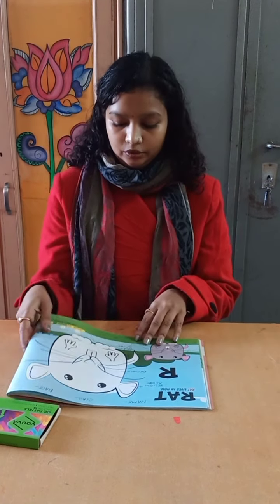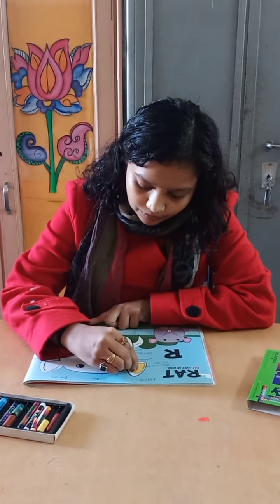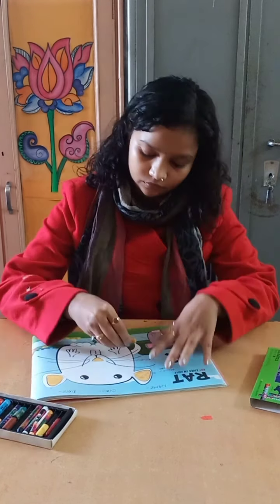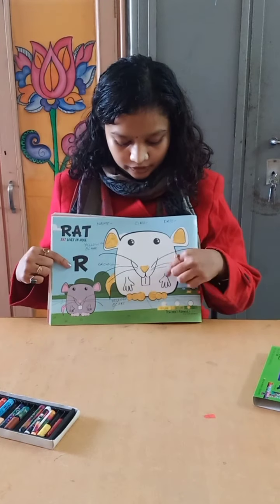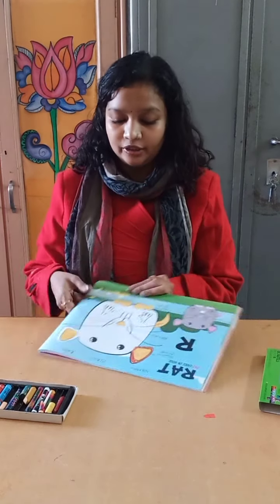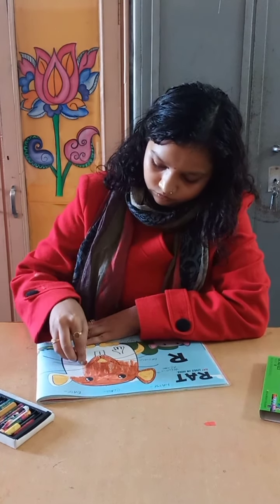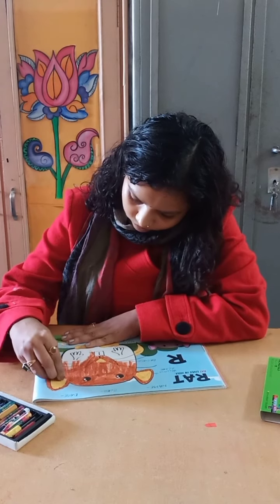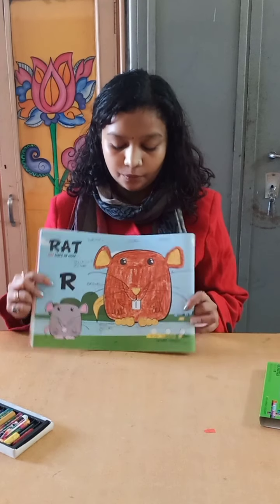colouring page class nursery